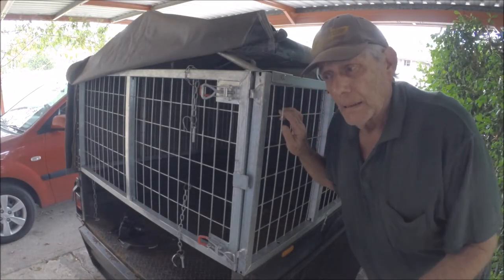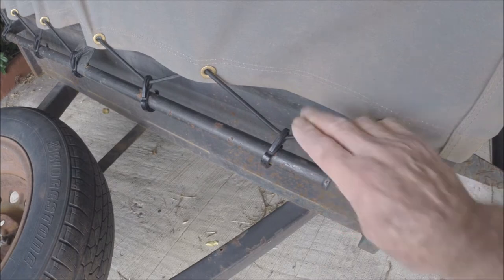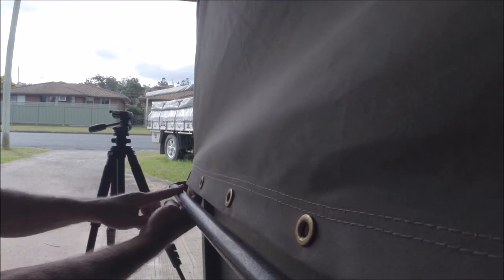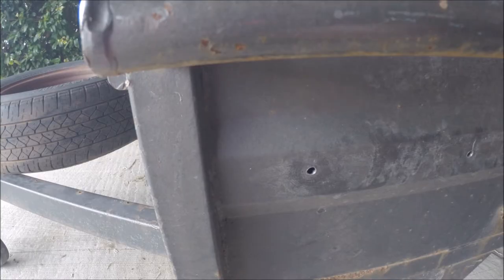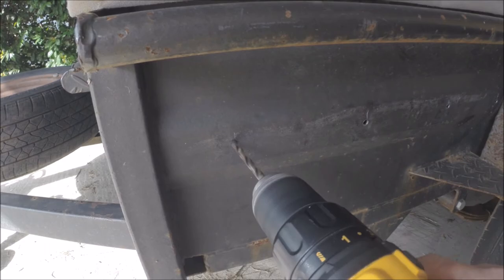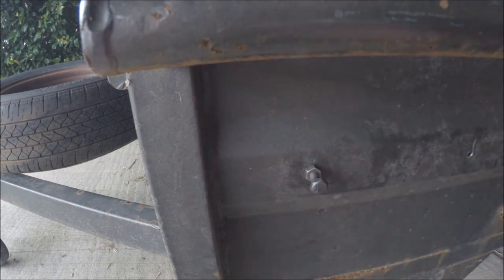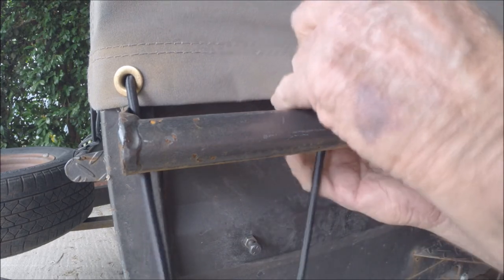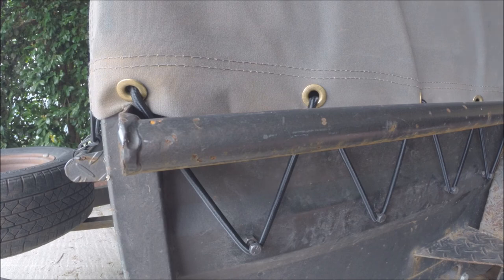Another Little Job To My Box Trailer 🙂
Although the cage and canvas canopy I bought and fitted to my trailer was one size fits all 6 x 4, there was a discrepancy, and in this video I show what it was and what I did to overcome it. I hope you enjoy. 😀